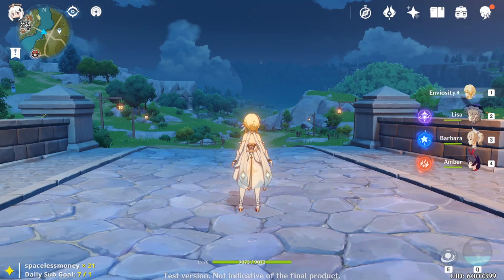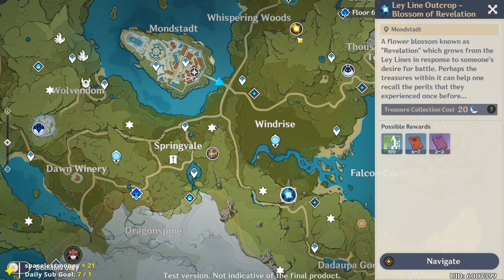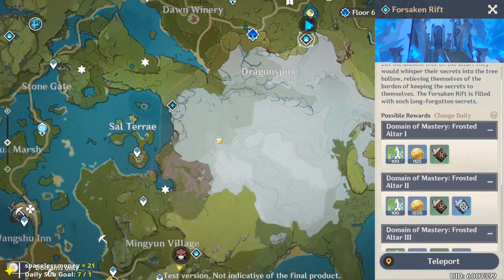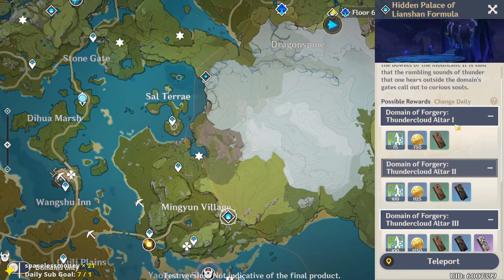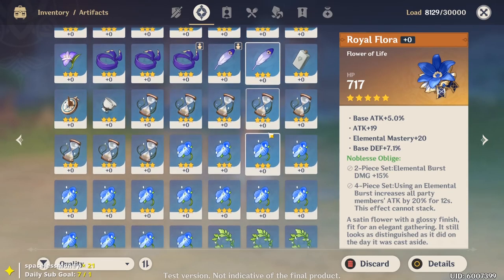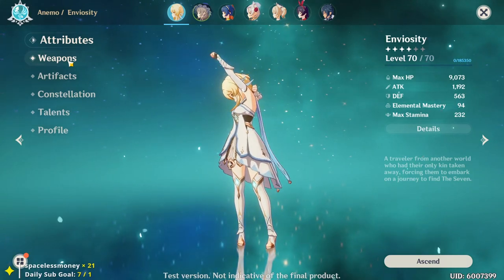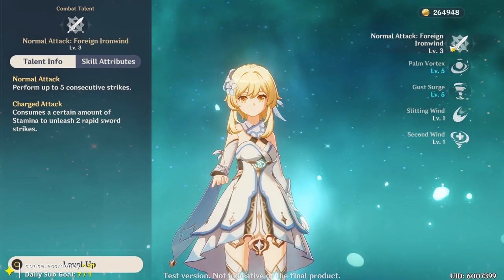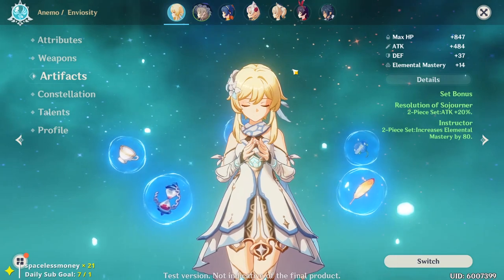[Genshin Impact] Things I Wish I Knew Earlier | CBT3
Some of the numbering may be off in the video as I don't know how to count LUL

Timestamps:

00:00 = Use Resin
01:04 = Use Resin wisely
03:19 = Make due with Artifacts you find
04:00 = Artifact Domains not worth
05:18 = Mark Elite Boss locations
07:17 = Mark Oculi locations
08:58 = Expeditions
11:18 = Weekly Bosses (wait until Sunday just in case you increase your World Level for better drops)
12:57 = Prioritize characters and resources